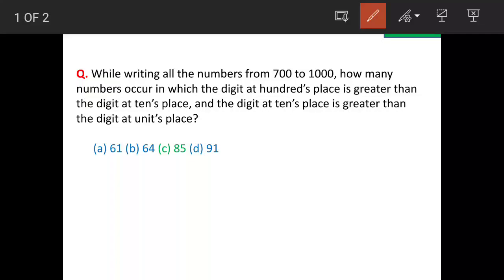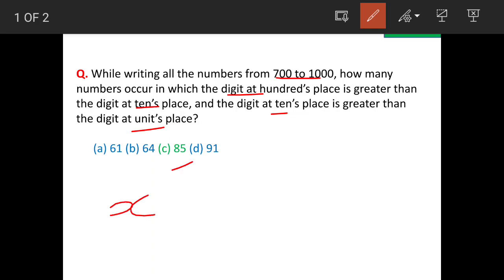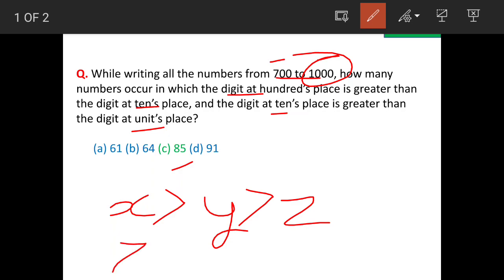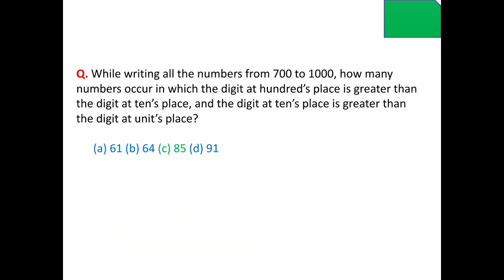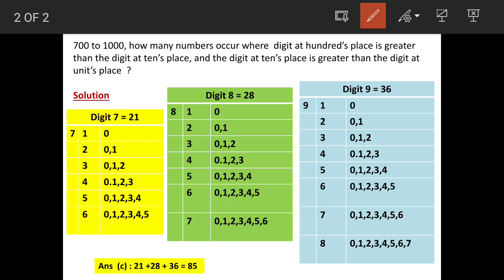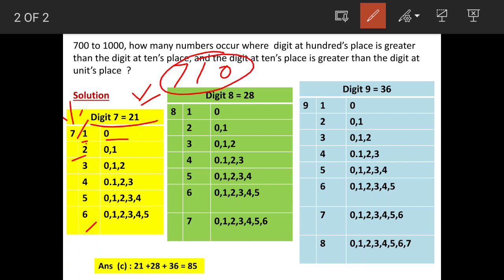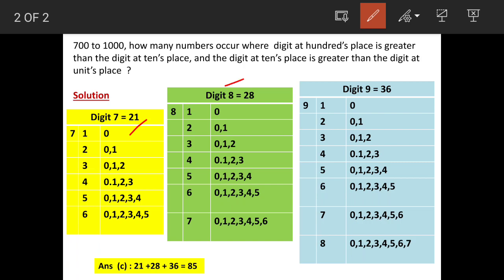While writing all the numbers from 700 to 1000, how many numbers occur in which the digit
Q. While writing all the numbers from 700 to 1000, how many numbers occur in which the digit at hundred’s place is greater than the digit at ten’s place, and the digit at ten’s place is greater than the digit at unit’s place?